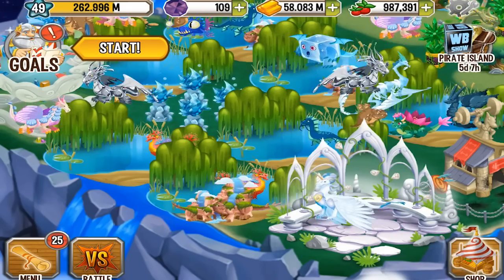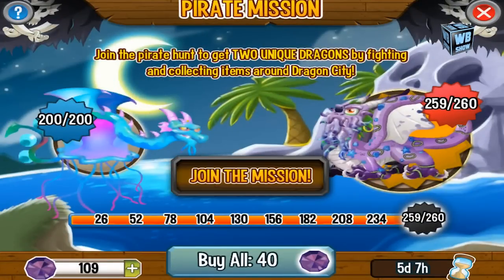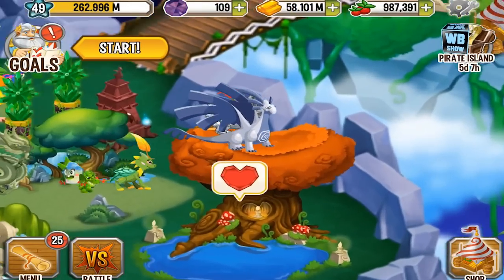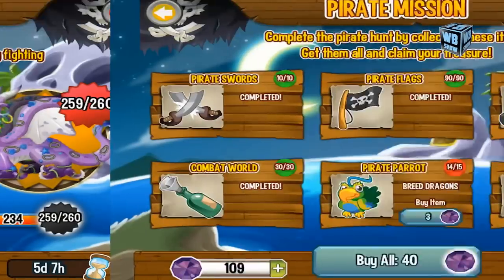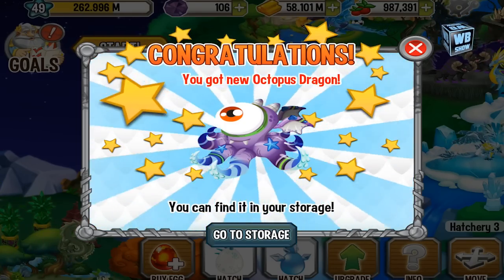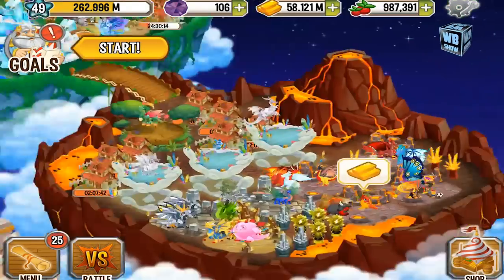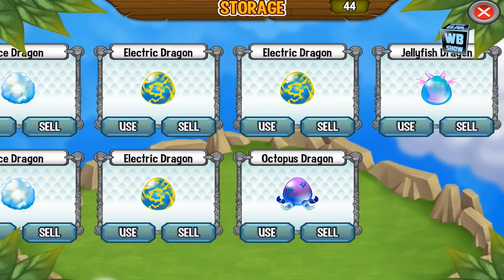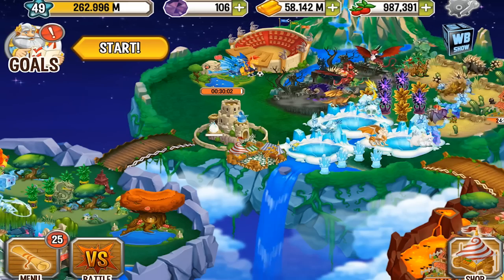Dragon City: Pirate Hunt Episode #2 - Get Octopus Dragon [END OF QUEST]